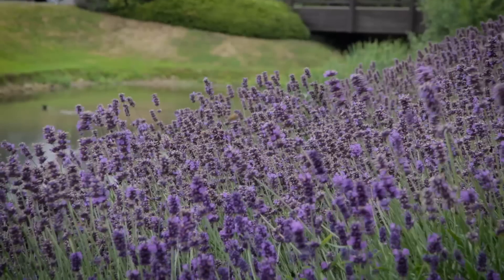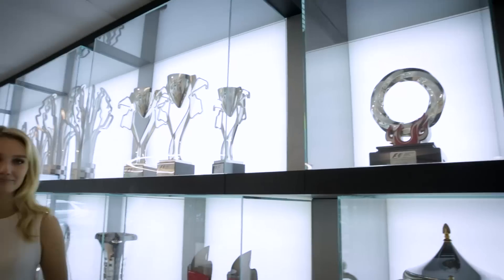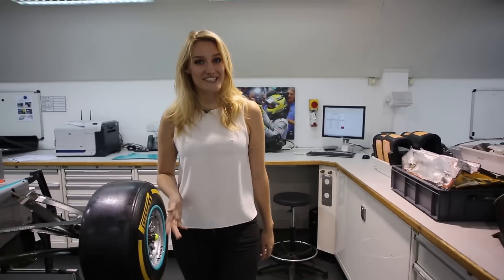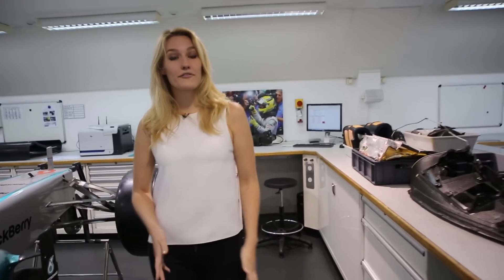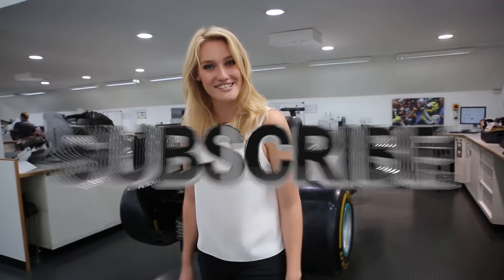STUDIO SHOW: Your guide to the Hungarian F1 Grand Prix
This week Leandra asks Chief Race Engineer at MERCEDES AMG PETRONAS what goes on at the F1 Team's factory in the run up to a race. Watch the team preparing for the Hungarian Grand Prix and find out what we can expect to see at the Hungaroring this weekend.